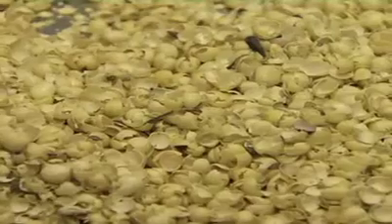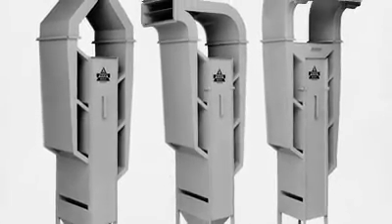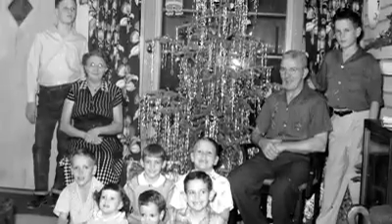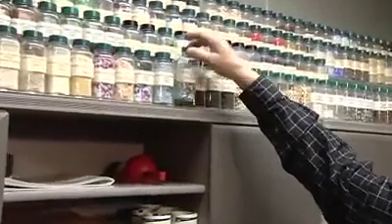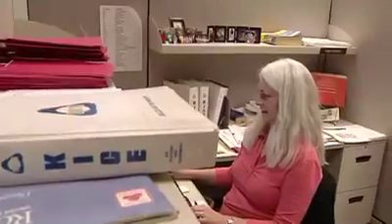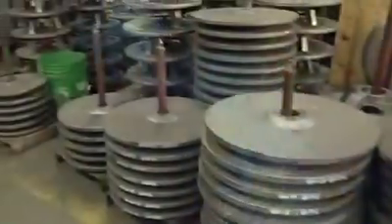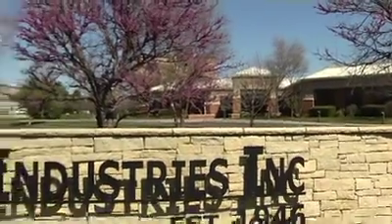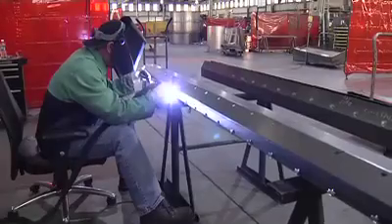Kice Industries.mp4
2011 Spirit of Wichita Award Recipient - Kice Industries, Inc.

Established in 2002, the Spirit of Wichita award recognizes a business that has previously been given the Over the Years Award.  The award must have been presented a minimum of 20 years prior to be considered and the organization's culture must be basically the same as when it received the award previously.